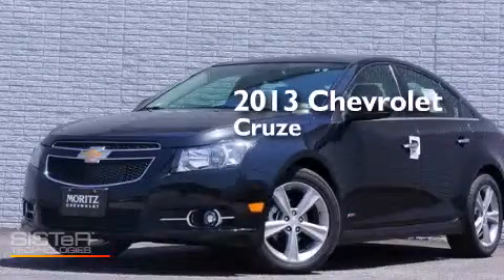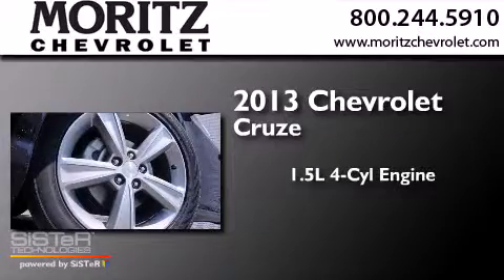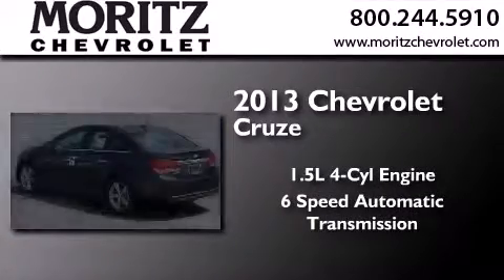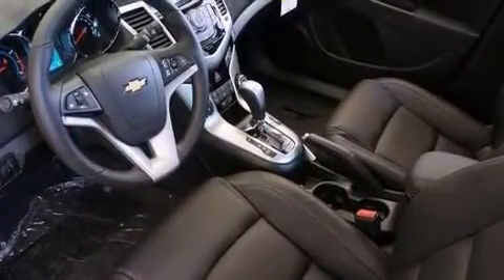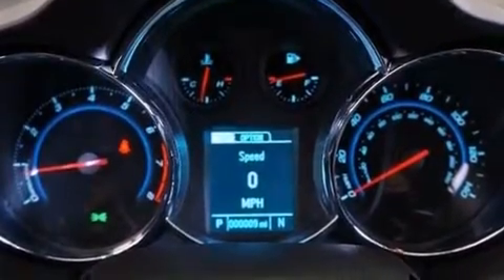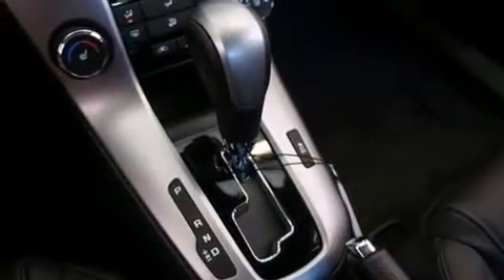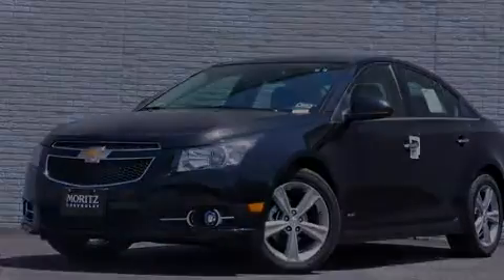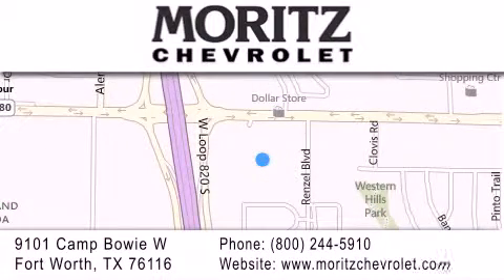2013 Chevrolet Cruze Dallas TX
We have been honored to serve the Fort Worth TX area , we promise that your experience at our dealership will exceed your expectations ! Year : 2013 Make : Chevrolet Model : Cruze Engine : Turbocharged Gas I4 1.4L/83 Trans . : Automatic Exterior : Black Granite Metallic Interior : Jet Black Stock : 329021 Moritz Chevrolet 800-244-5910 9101 Camp Bowie West Fort Worth , TX 76116